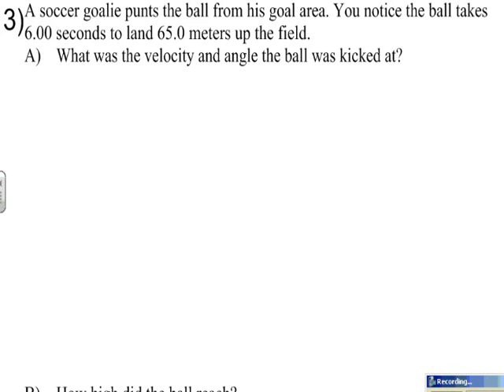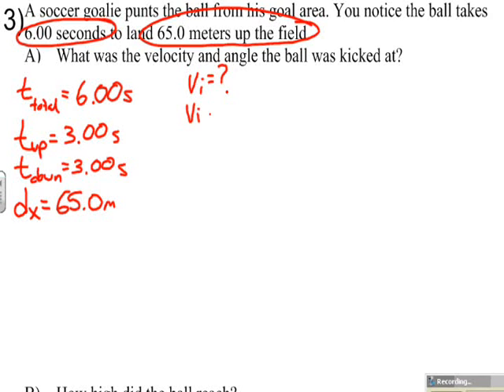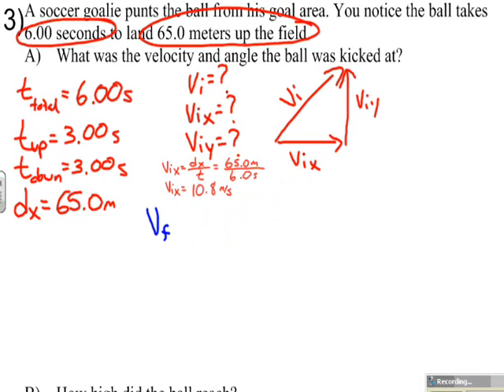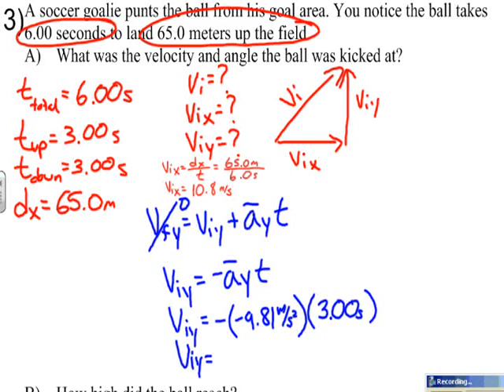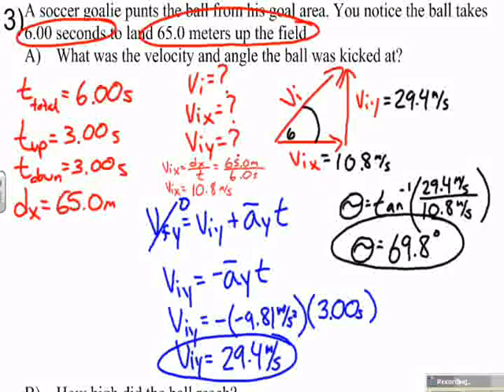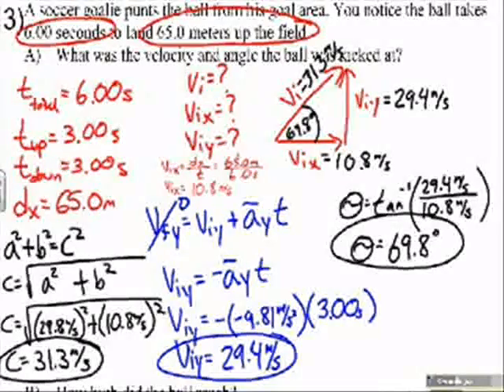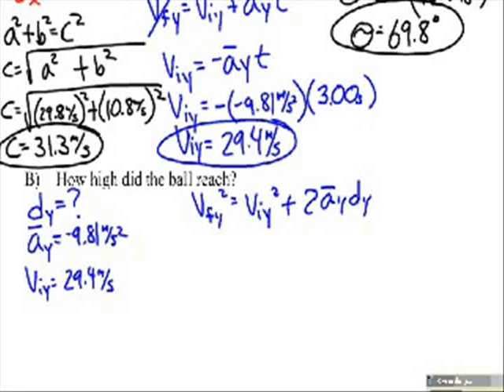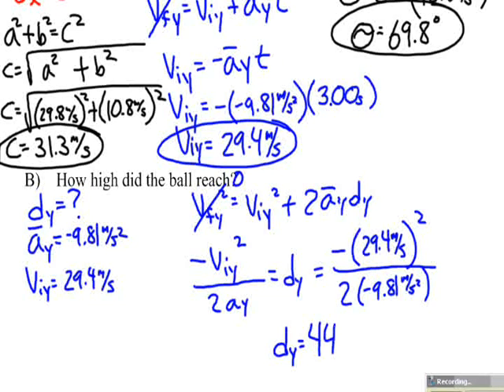Projectile Motion Sample Problem Hang Time and Range Given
Sample projectile motion problem where the total hang time and displacement (range) in the x direction are given and we're looking for initial launch velocity (including the angle) and the maximum height at the apex.